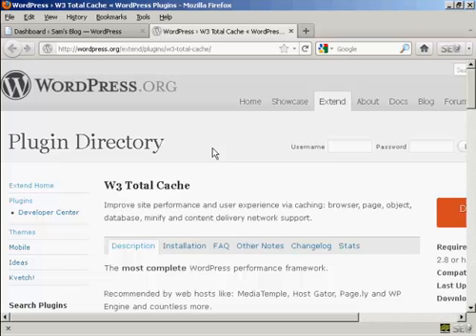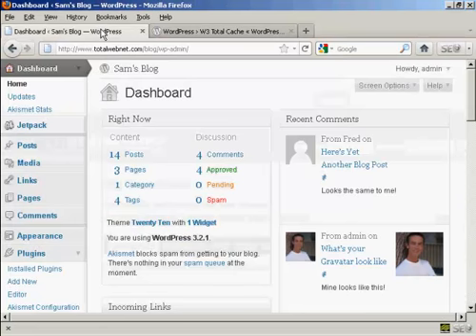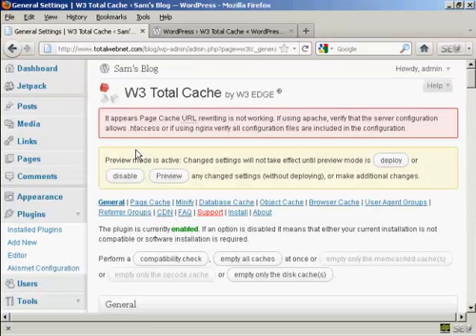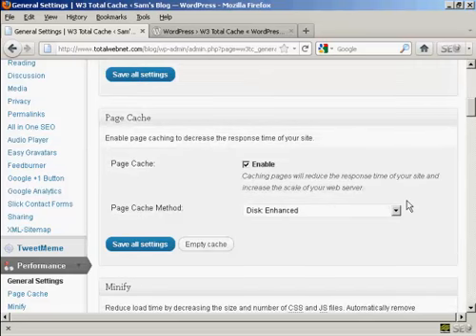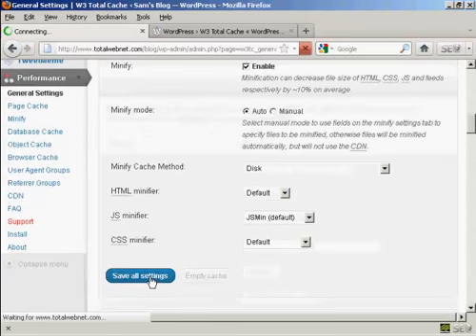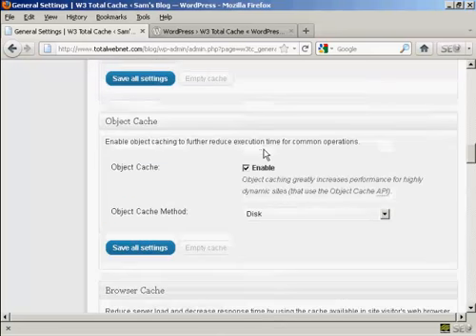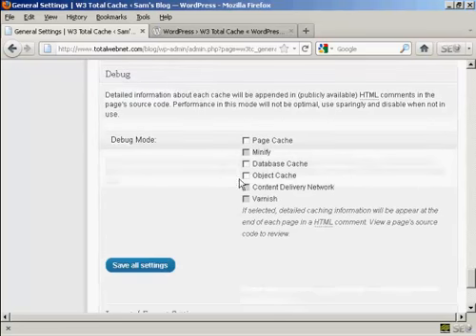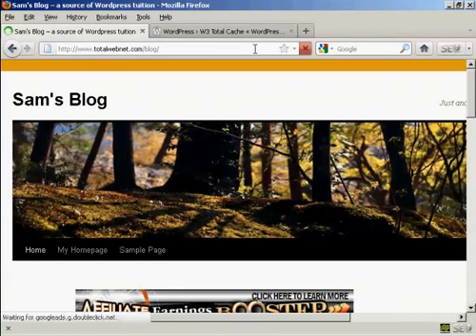57- W3 TOTAL CACHE PLUGIN